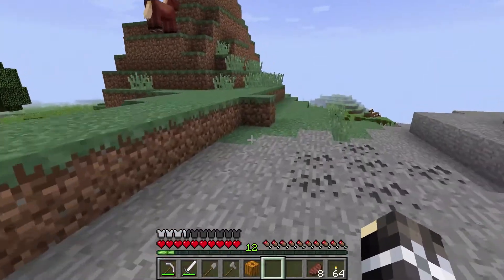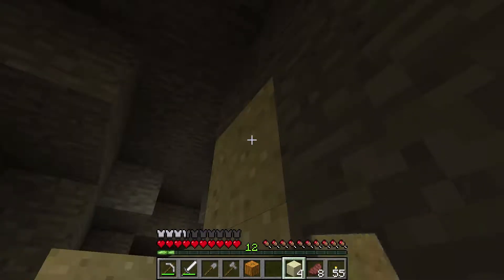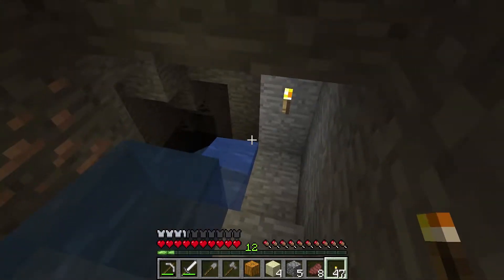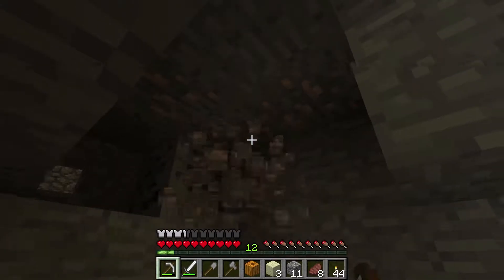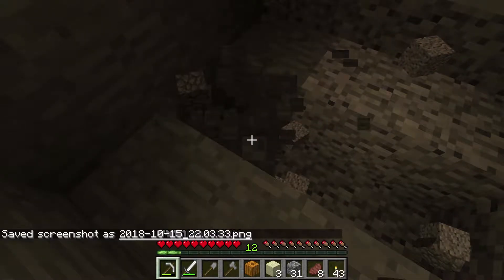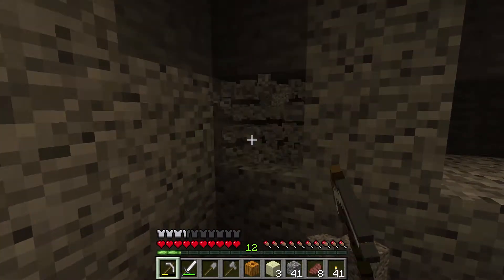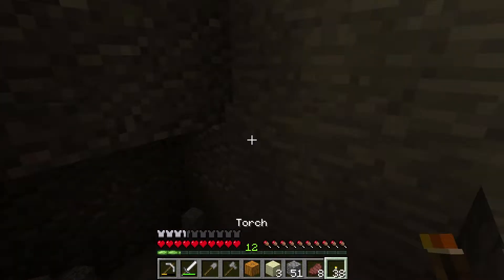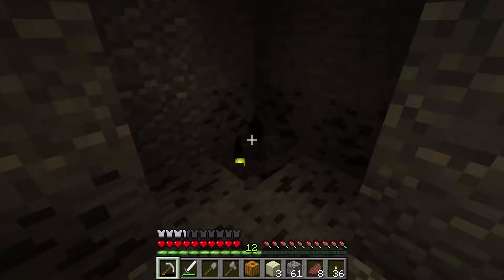Let's Play Minecraft - Part 8 "Scaredy Cat Crimson"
If it wasn't obvious I don't do well with scares. How I made it through Corpse Party I'll never know.